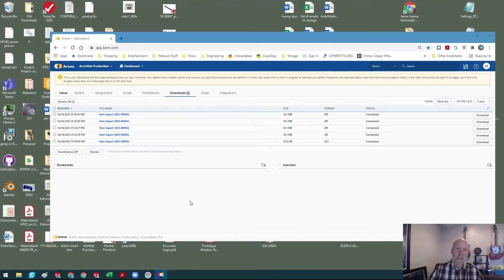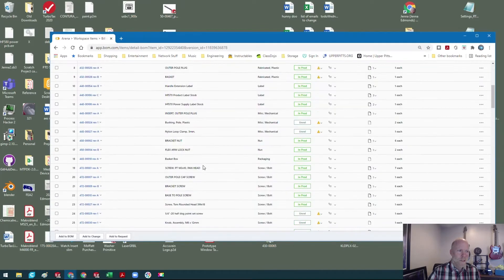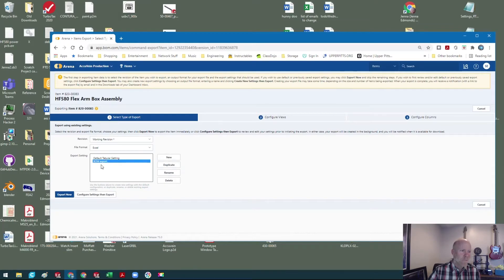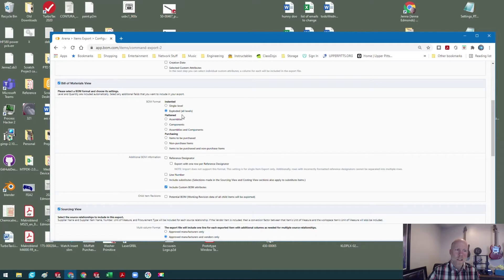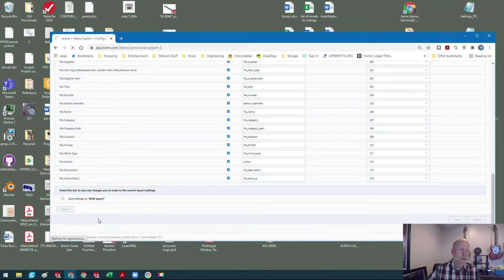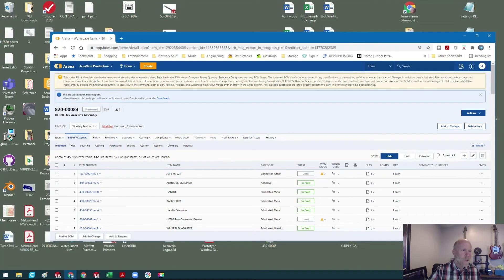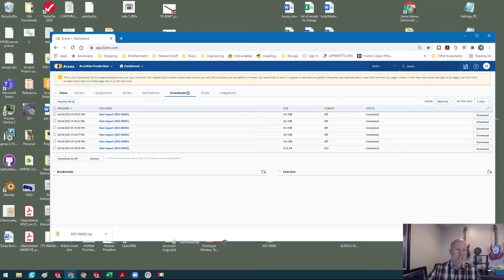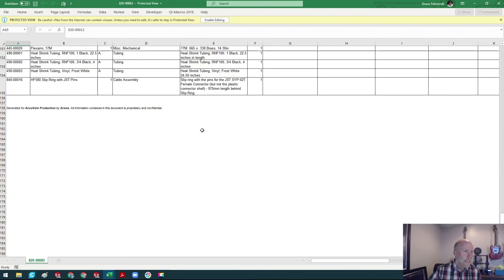Arena BOM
A not so quick explanation of how to export your BOM from Arena in Excel format.